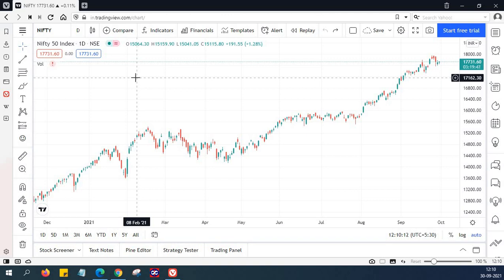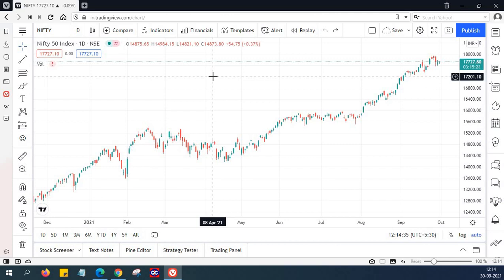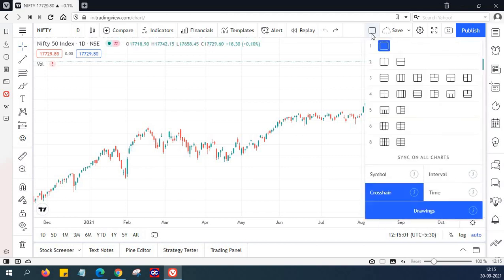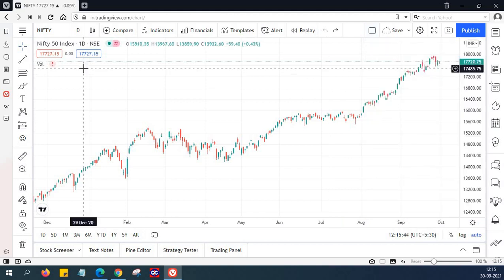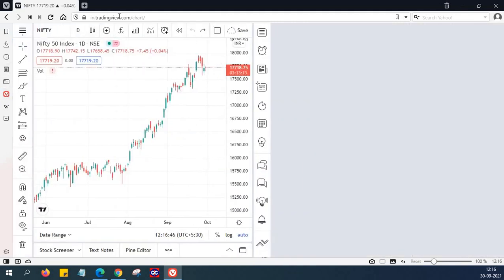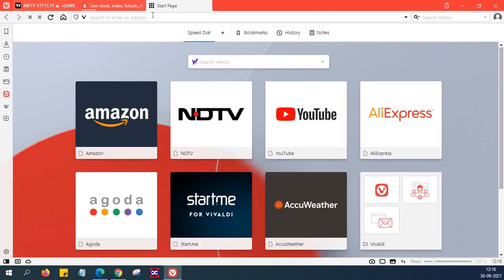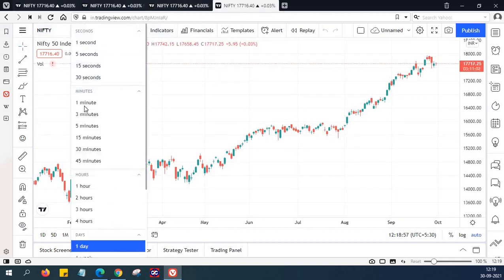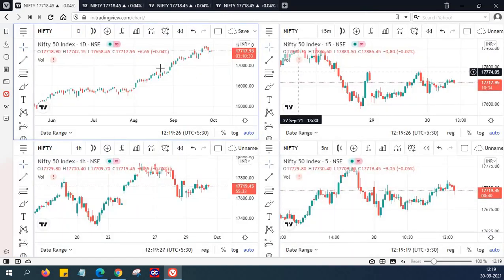TRADING VIEW HACK - USE PREMIUM FEATURES FOR FREE ?? How to use TradingView Pro Features for Free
TRADING VIEW FREE VERSION
TRADING VIEW HACK VERSION
TRADING VIEW FREE
TAGS ;;

use tradingview for free,
is tradingview free,